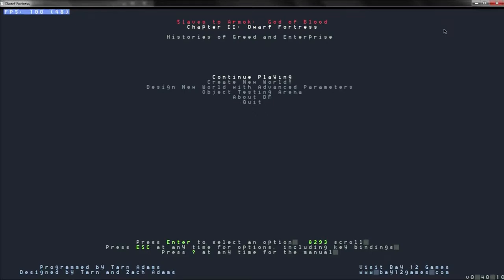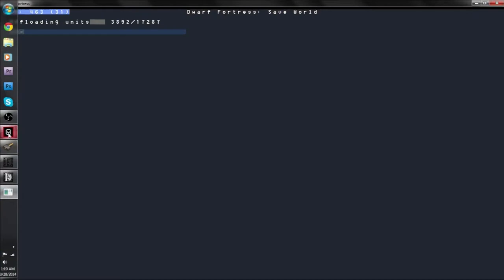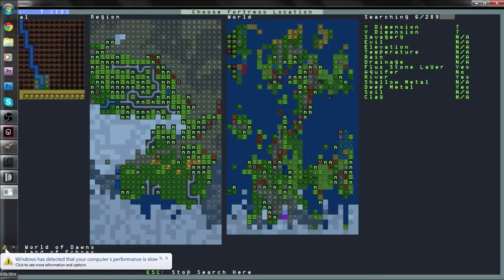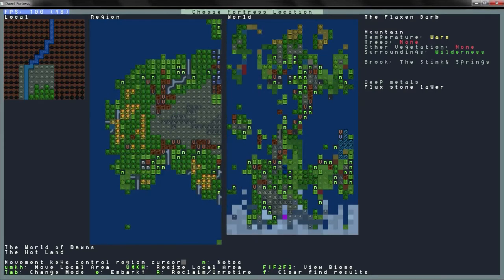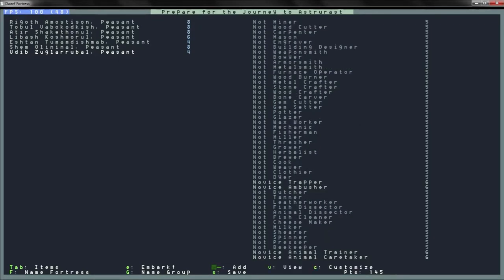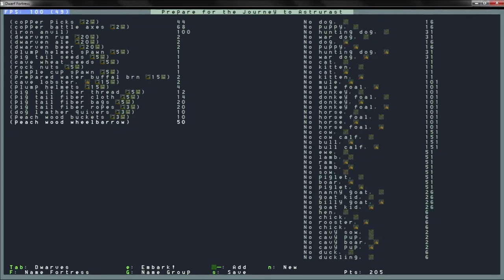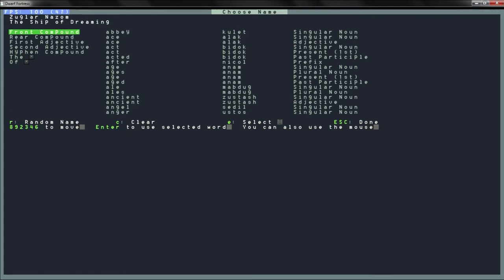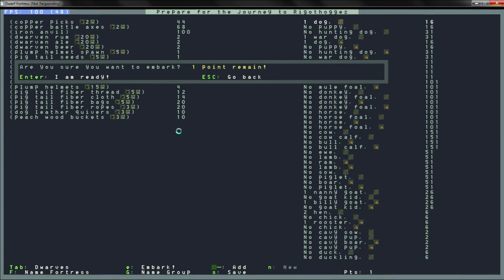A Night In A Fortress E0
New Quickfire series I'm gonna try. probably just means I will die faster...

Set up for the Fortress.